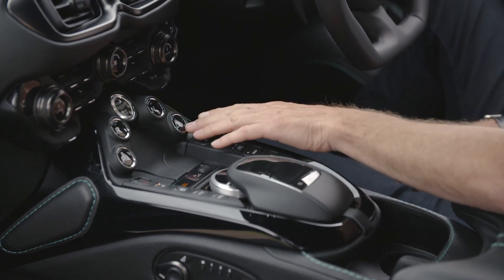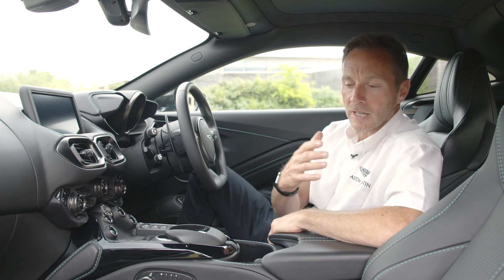Aston Martin Vantage - Interior Features